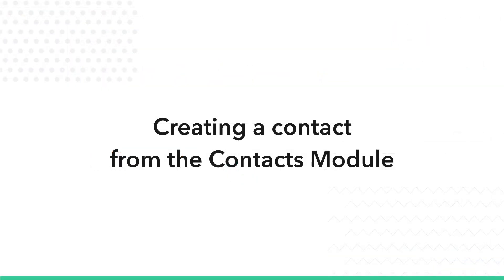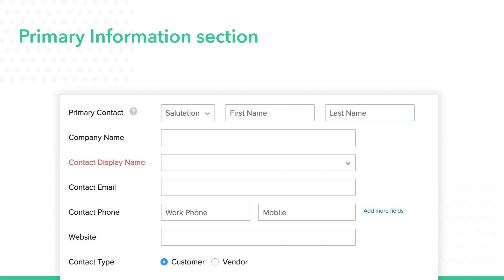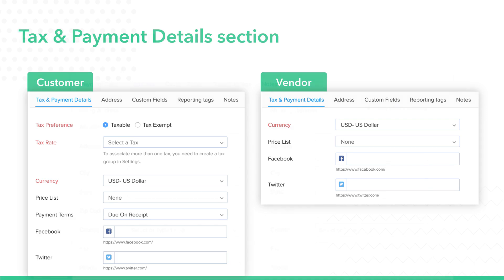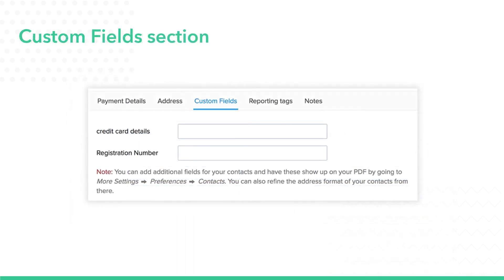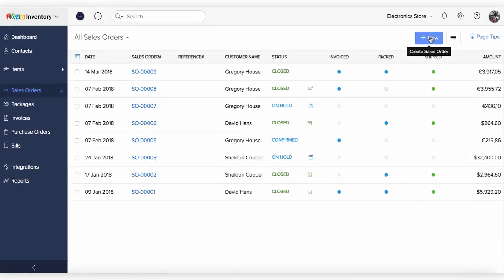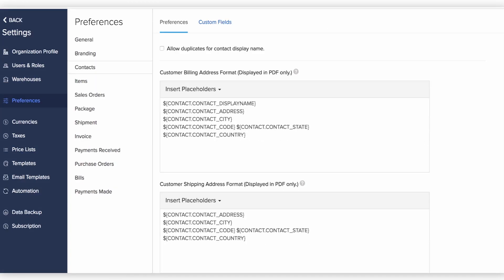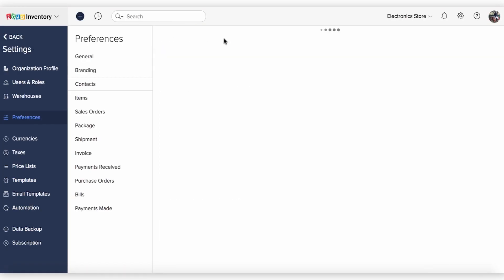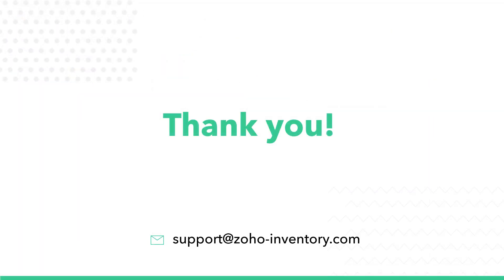Contacts | Zoho Inventory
With this video, learn how to create, customize, and manage contacts in Zoho Inventory.

In this video we have covered :
- Creation of a contact via the Contacts module.
- Creation of a contact via a transaction (Sales or Purchase transactions).